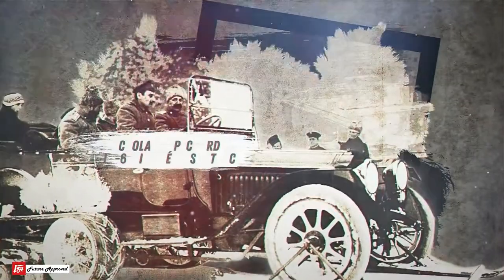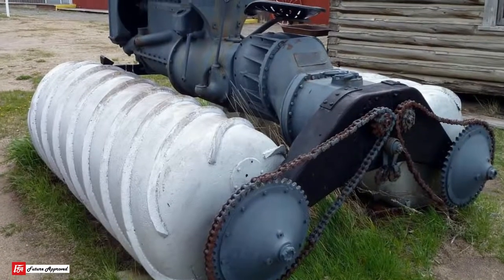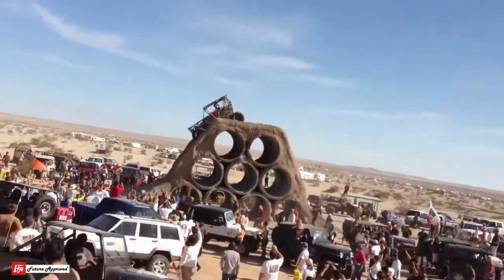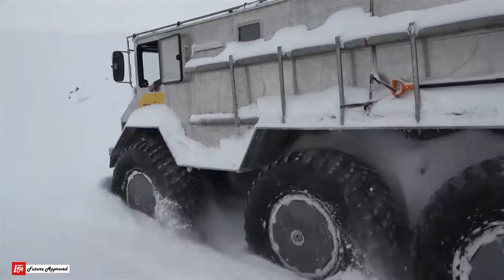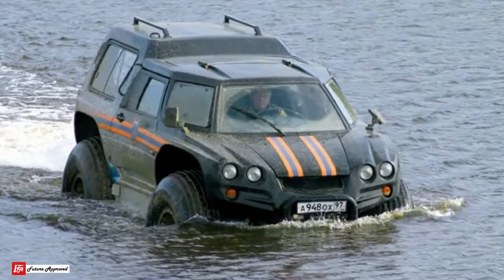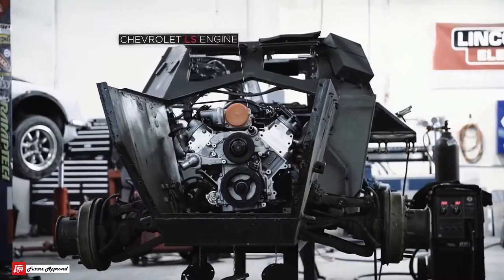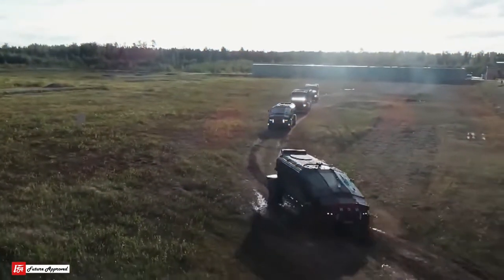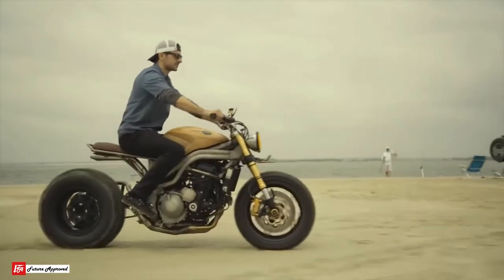Best Off Road Vehicles of All Time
BATCART
The transformation of a harmless golf cart into a black monster on wheels was performed by the workshop of Marcs Creature. The basis for the unusual car was the widespread electric golf car EZ-GO.

Intellos
The security robot Intellos was released by Sharp in cooperation with the Autonomous Solutions company. The robot is built on a hardware-software platform by the ASI.

Polaris Rampage
Polaris Rampage, caterpillar all-terrain all-terrain vehicle. | According to the representative of the off-road section of Polaris, the Rampage all-terrain vehicle is a promising model, created specially for operation in extreme all-seasons’ weather conditions.

Mars Rover Concept
At the Summer of Mars exhibition, held at the Kennedy Space Center in Florida, NASA presented a prototype car for the Red Planet. A six-wheeled battery-powered mars-rover is at the same time a portable laboratory that can carry up to six astronauts.

SureFly
SureFly, a passenger quadrotor by “Workhorse”.| “A quadrocopter is designed for fast and safe delivery of people to hard-to-reach areas.

Ferret
The Japanese tyres’ manufacturer “Toyo Tires” in conjunction with the “Action Vehicle Engineering” designed a modern civil off-road vehicle for active people based on the old-model military car.

FUTURE APPROVED